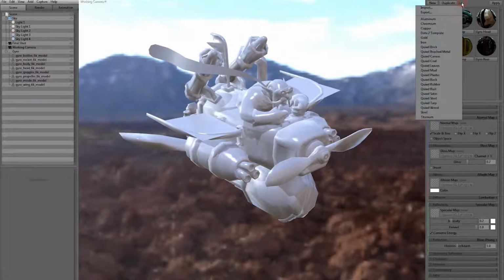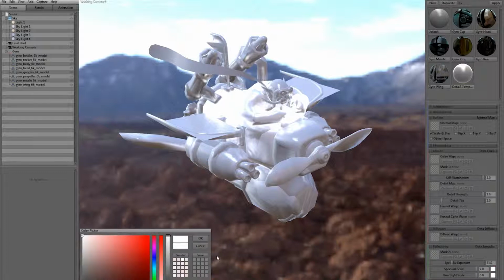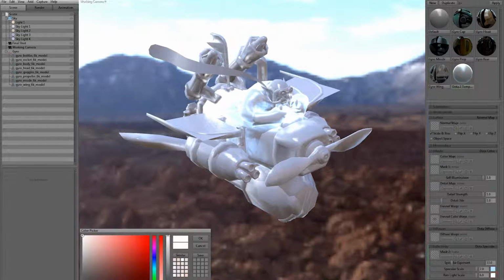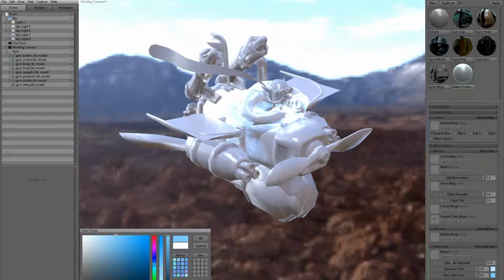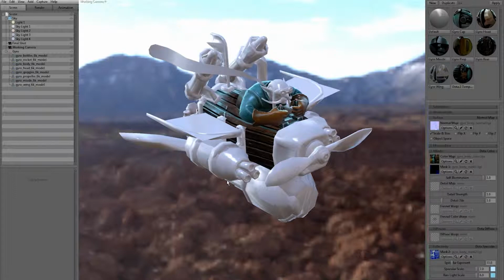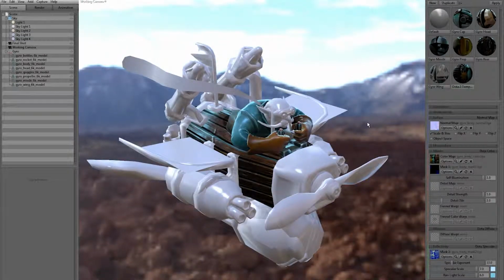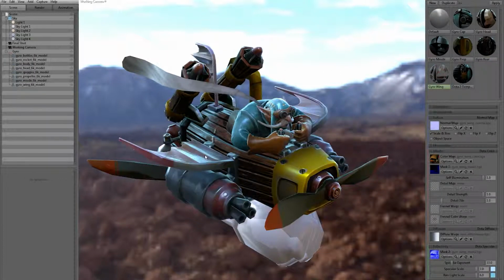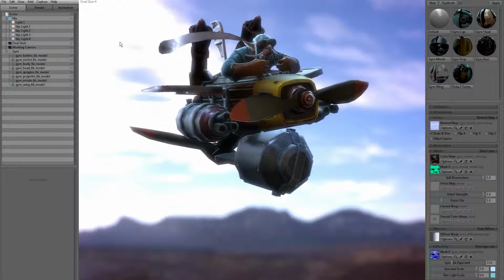Toolbag 2 - Dota 2 Shader